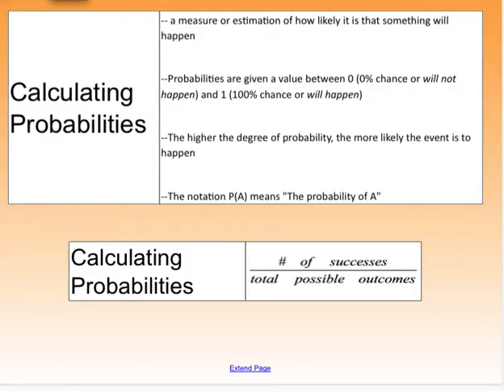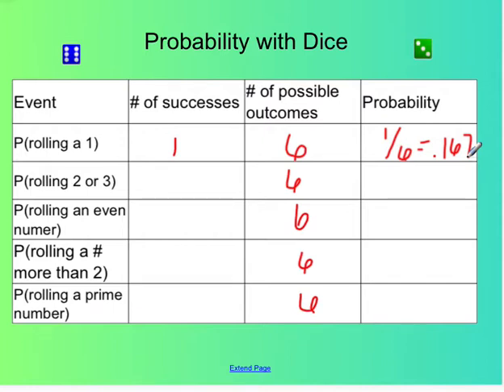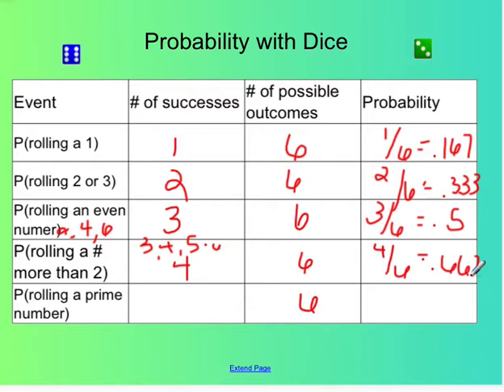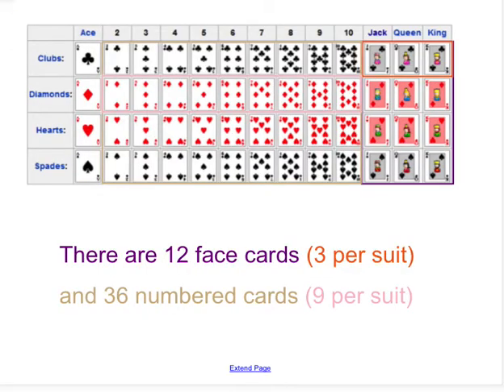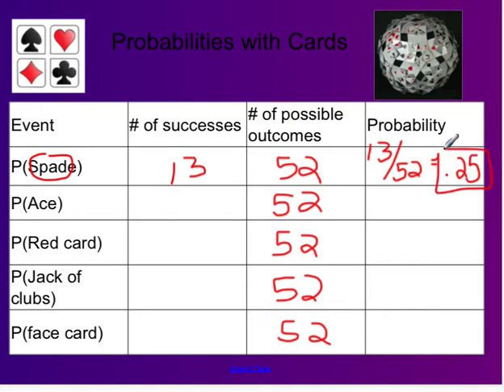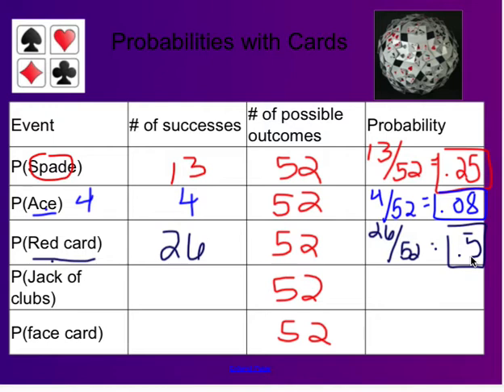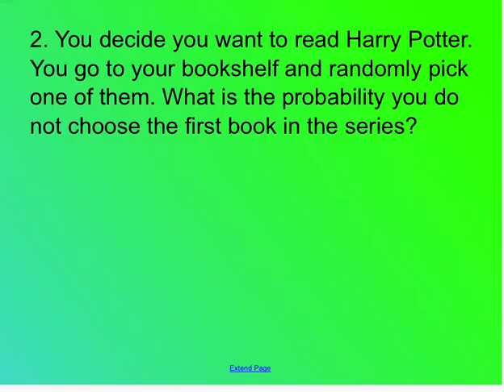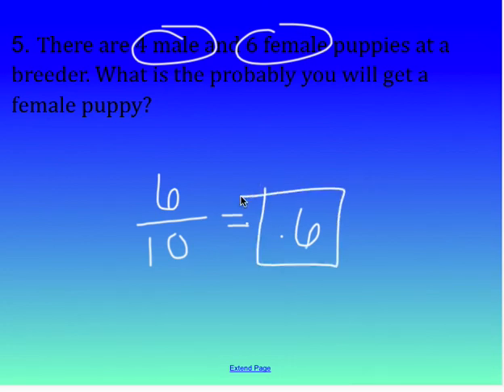Unit 7 Probability Review